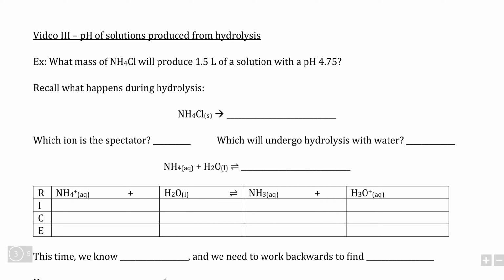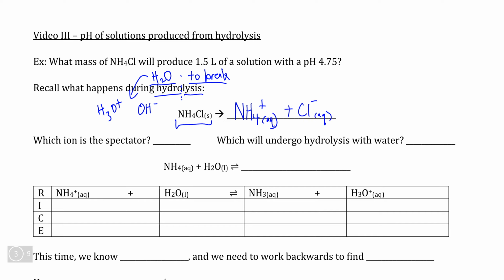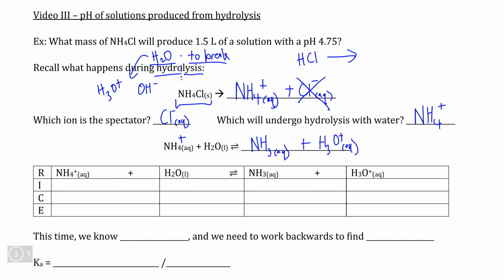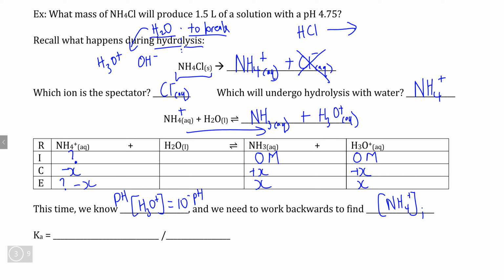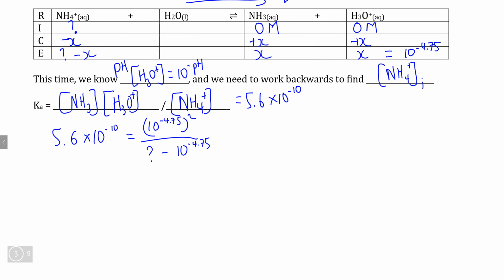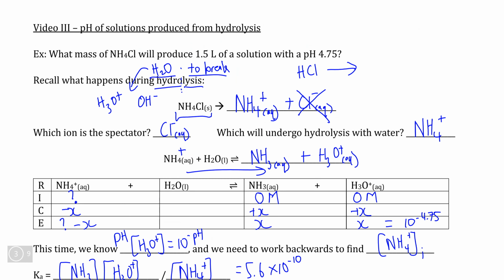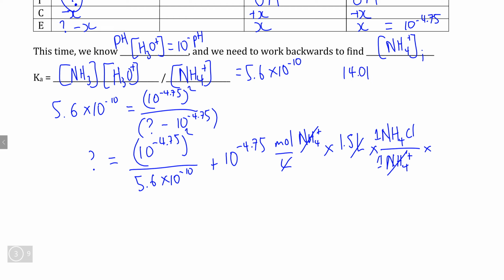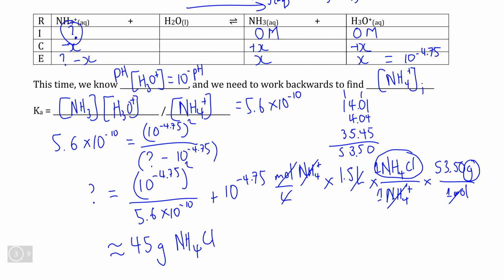Dynamic Equilibrium XI, Video III - pH of solutions produced from Hydrolysis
Instructional video covering calculation pH and pOH of solutions produced by hydrolysis reactions. (Hydrolysis = the splitting of water molecules into either H3O+ or OH-)